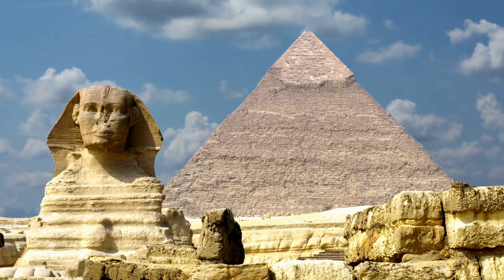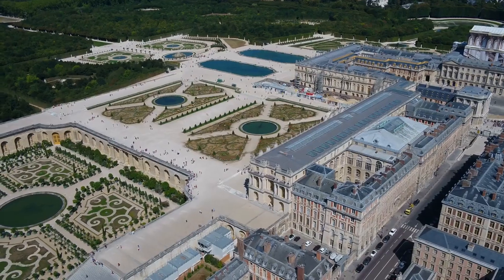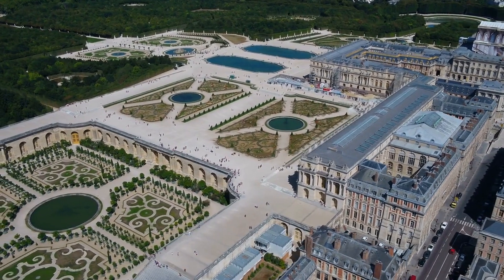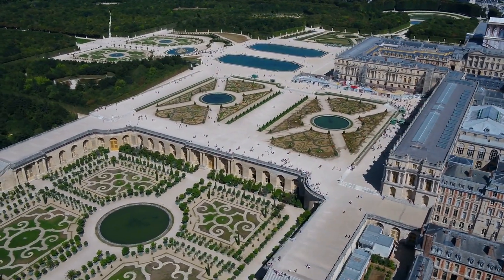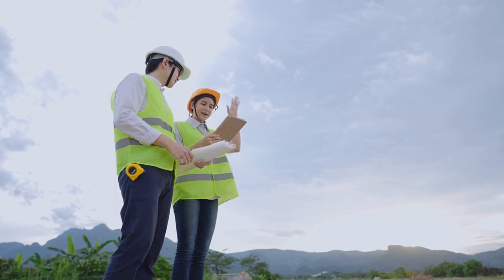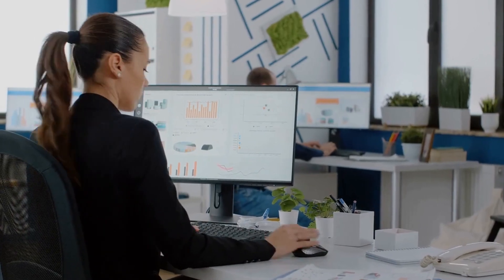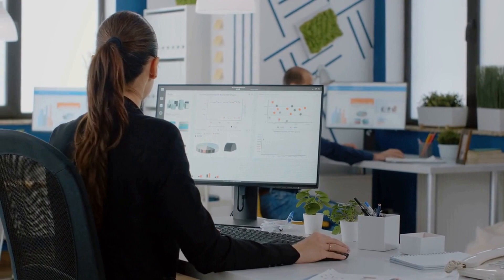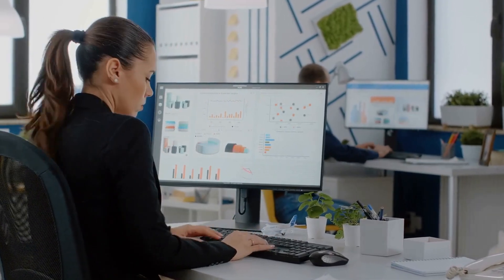What do you study in a landscape architecture program?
If you're interested in pursuing a career in landscape architecture, you may be wondering what you'll study in a landscape architecture program. In this video, we'll give you an overview of what to expect.

A landscape architecture program typically includes a combination of design, horticulture, engineering, and environmental planning courses. Students learn about design principles, sustainable design practices, and the use of plants and materials in outdoor spaces.

0:00 Intro
0:11 Landscape Architecture Program
1:18 Addition
1:33 Conclusion